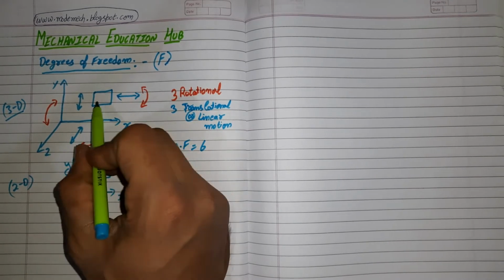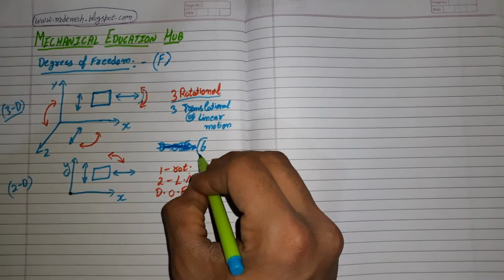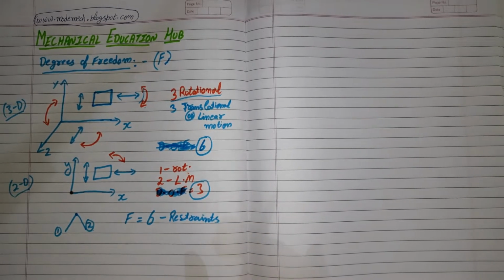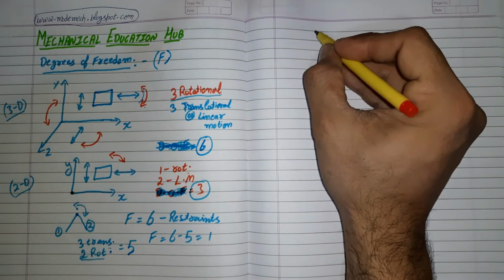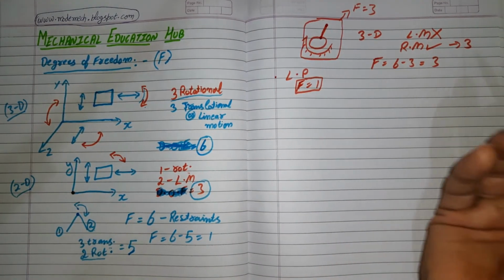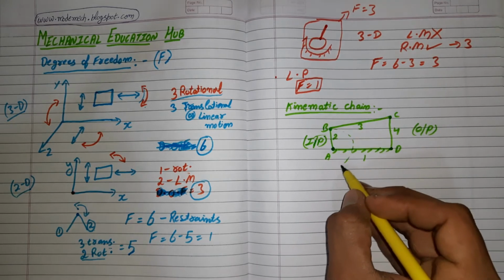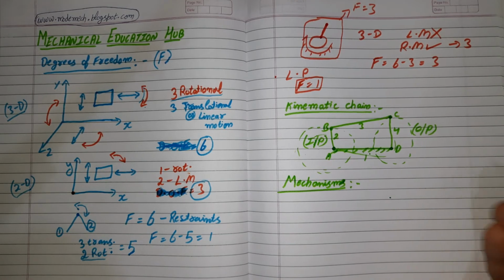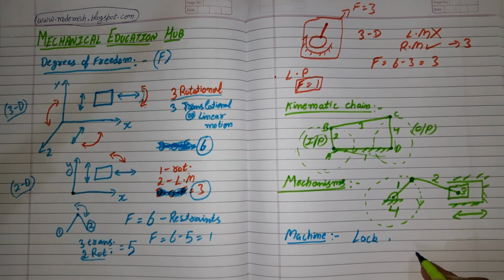Degrees of freedom (lecture - 4)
Here we will study about degrees of freedom, kinematic pairs, mechanisms and machines. check out this lecture on my blogs also-
All my audiences are requested to follow lectures according to serial number so that you have a better understanding. Hope you guys will enjoy this.
On Facebook - Mechanical education hub
On youtube - Mechanical education hub